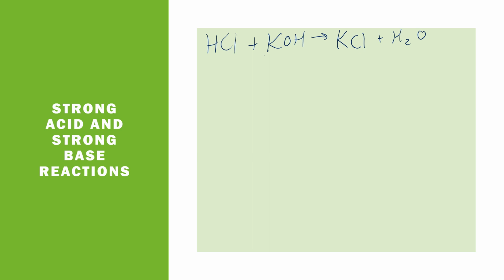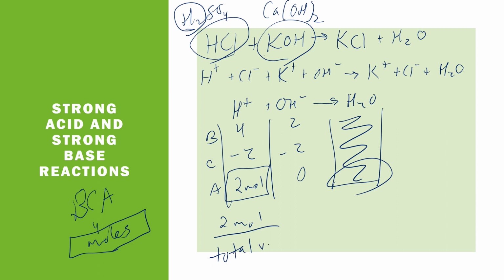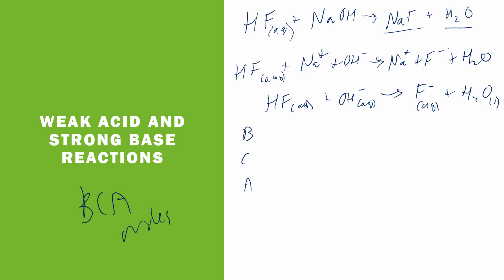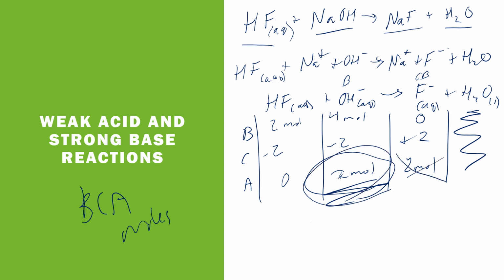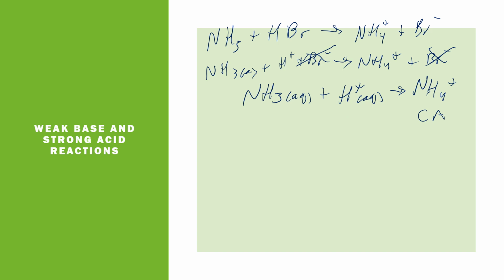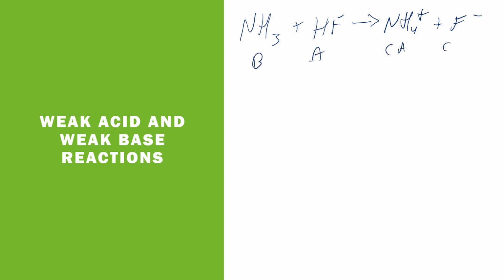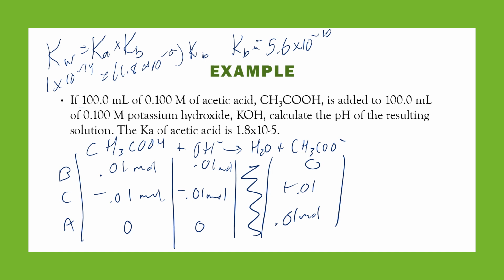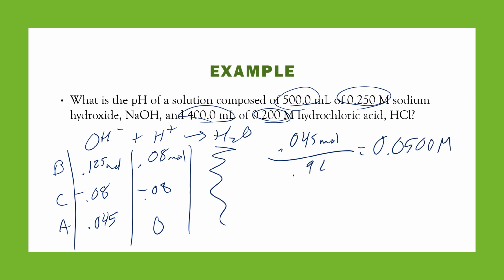AP Chemistry 8.4 - Acid Base Reactions and Buffers